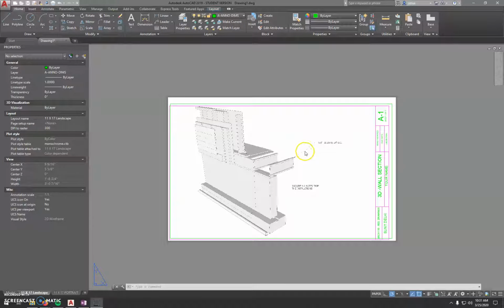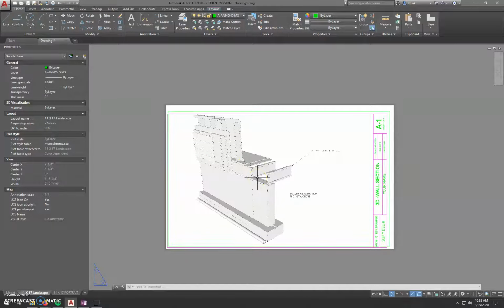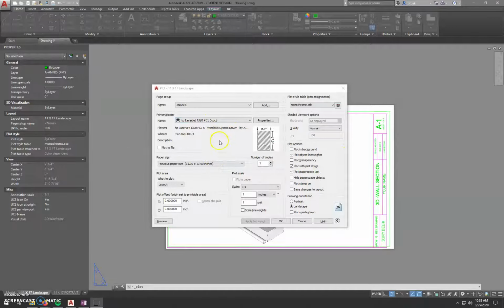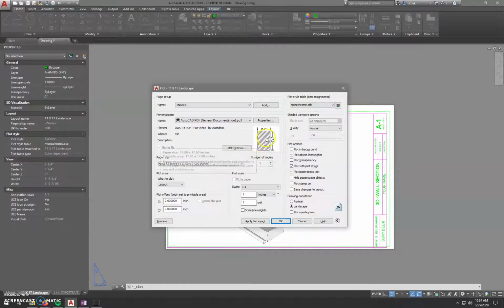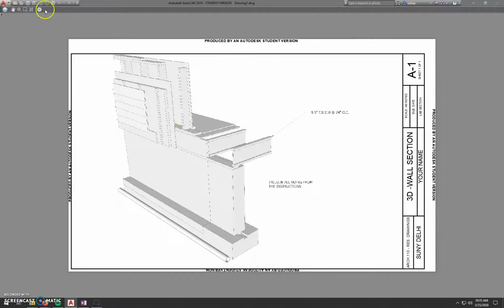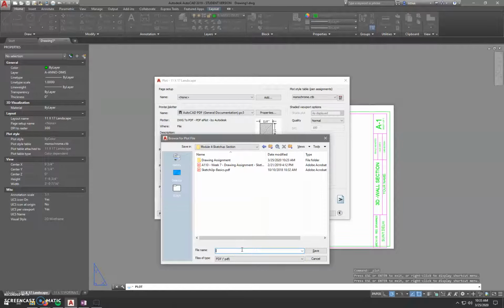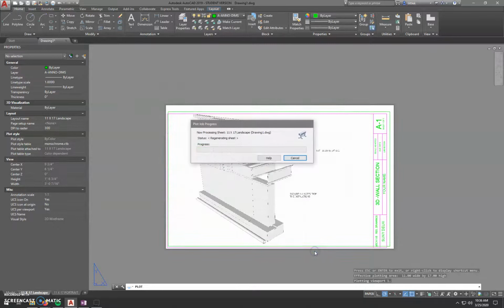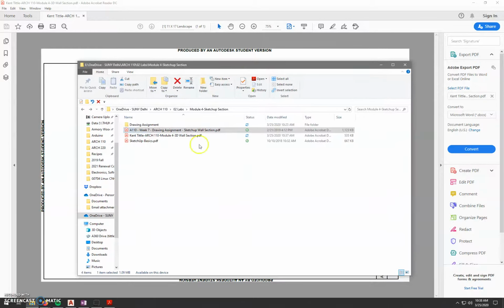Print to PDF - AutoCAD